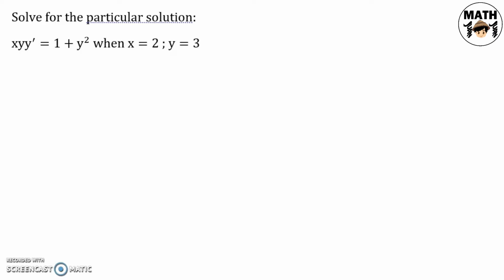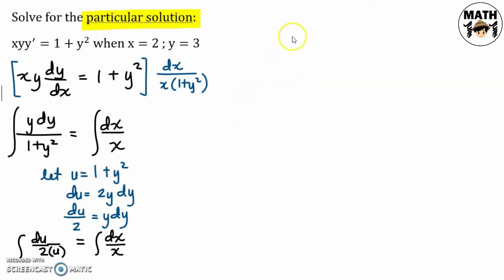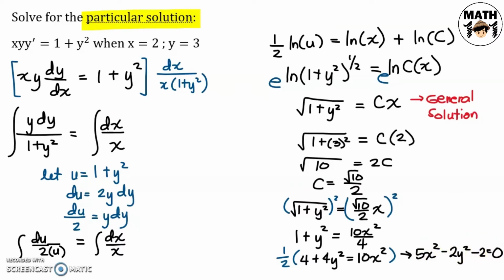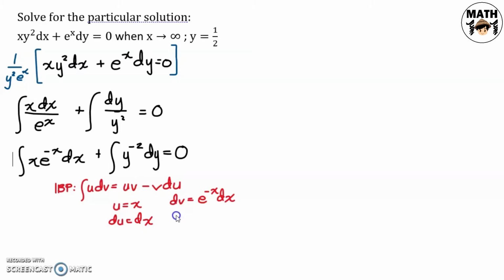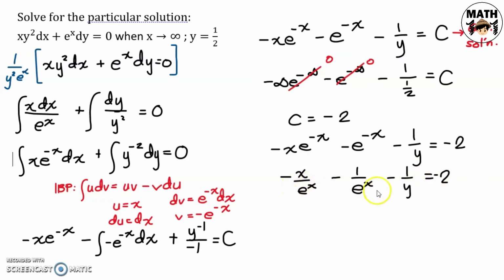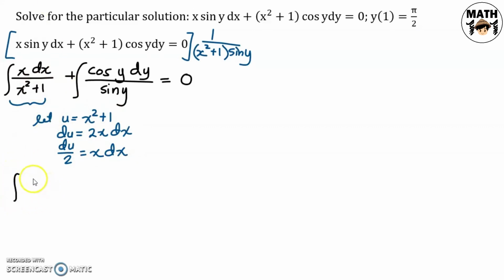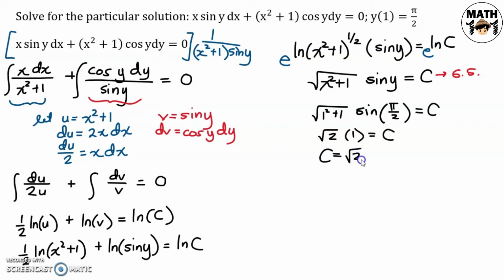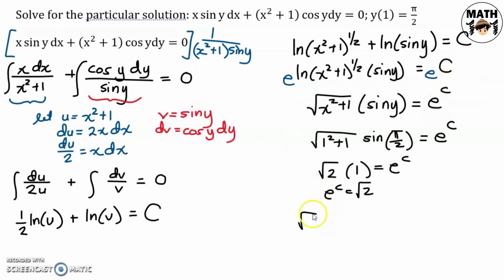Differential Equations | Variable Separable (Particular Solution)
Learn about the difference between the general solution and the particular solution of a differential equation.

The particular solution of the following problems are solved using the method of separation of variables:
1. xyy' = 1 + y^2 when x=2 ; y=3
2. xy^2 dx + e^x dy=0 when x→∞ ; y=1/2
3. x sin⁡ydx + (x^2+1)cos⁡ydy = 0; y(1)=π/2

"The lions may grow weak and hungry, but those who seek the Lord lack no good thing." - Psalm 34:10, NIV